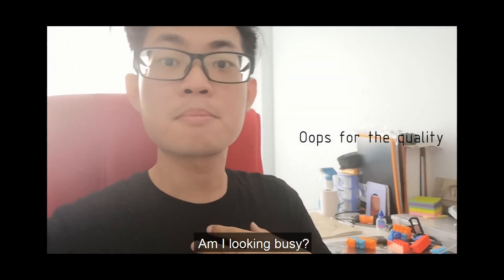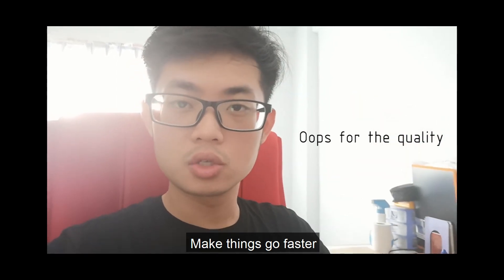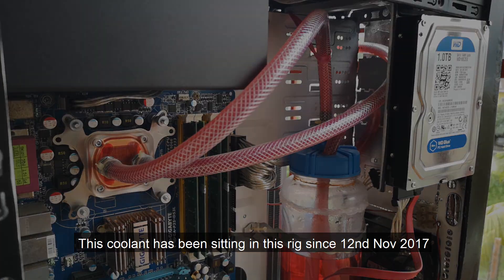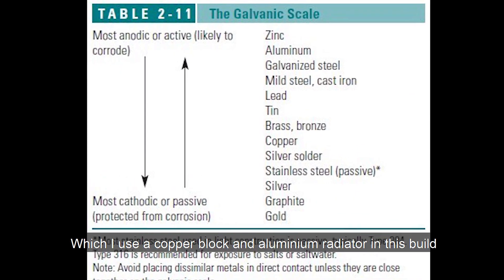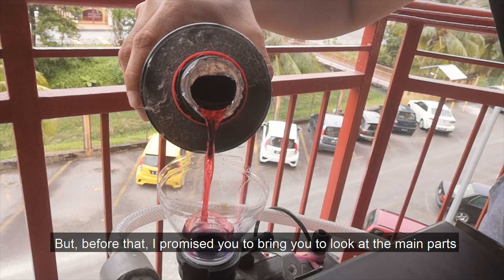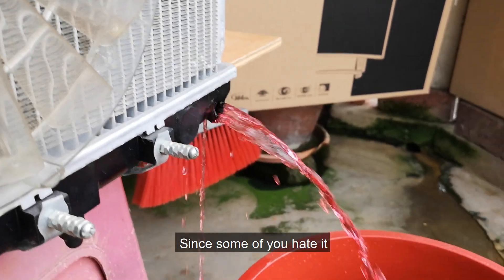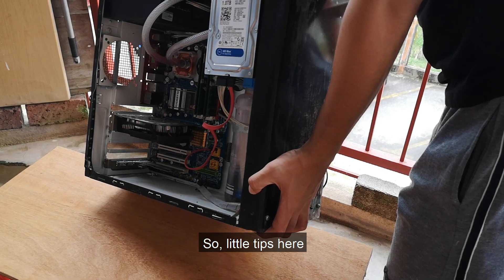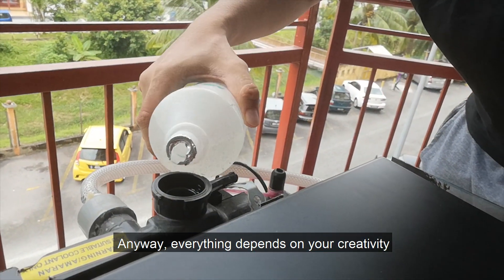My DIY Watercool System Has Been Running for YEAR! Does it Hold-up?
Finally, I managed to make this video as quick as possible for you, just to make sure I keep the promise. One thing I do have to tell you guys is I started to do my Youtube video in the quick and simple way, because I have to keep up 2 jobs while still be able to manage Youtube channel. Depends my skills level, will try to edit better in the future. Video making isn't my full-time job, so any extra that I'm fortunate enough to get from your valuable time, appreciated. I'm not perfect but I can be better.

Automobile Cooling System on my PC?